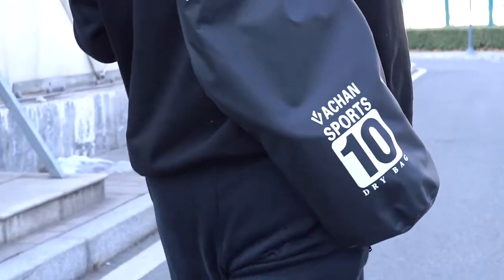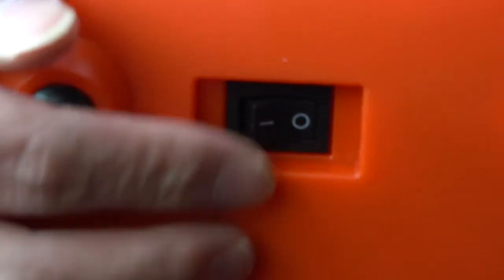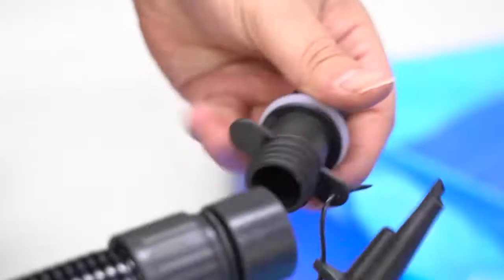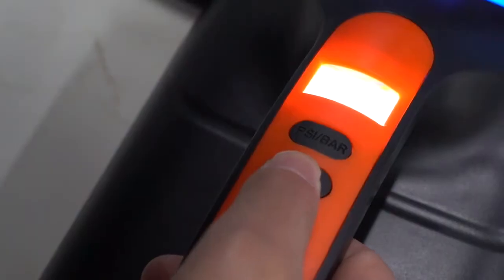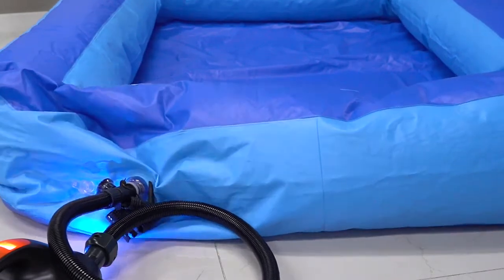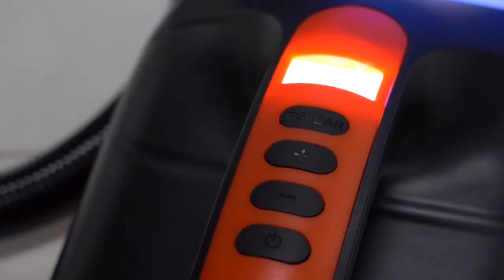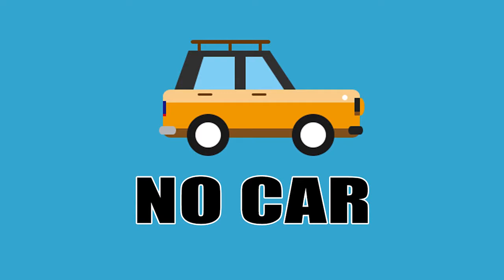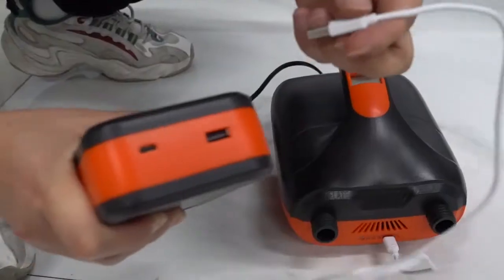20PSI High Pressure SUP Air Pump with Rechargeable Battery 6000mAh Intelligent Dual Stage Inflation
RECHARGEABLE 20PSI SUP PUMP INFLATOR & DEFLATOR - The pressure of this rechargeable SUP(Stand-up paddle board) Pump is up to 20 PSI, quick and easily inflate and deflate your SUP(stand up paddleboard) and water sports pool inflatables in no time.  The pump will automatically stop when the PSI reaches the set value. Automatic dual-stage pump: 1st stage for MAXIMUM SPEED at 350L/min and 2nd stage for MAXIMUM PRESSURE at 70L/min.  Cordless design makes the product more portable.